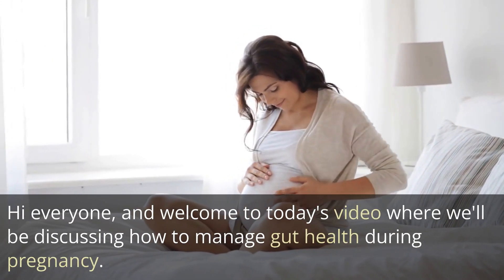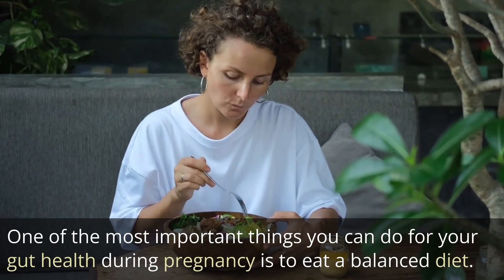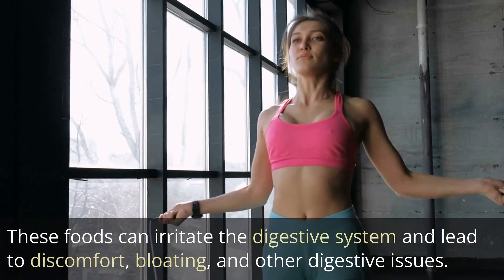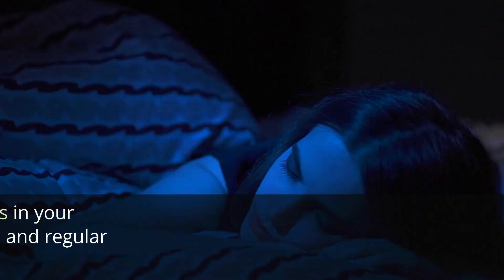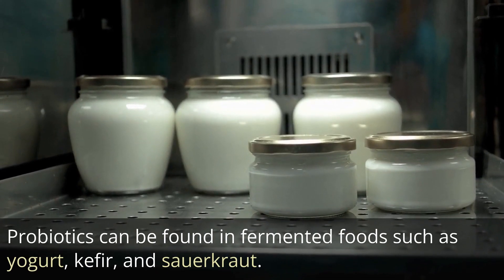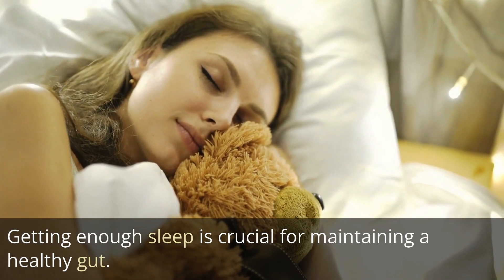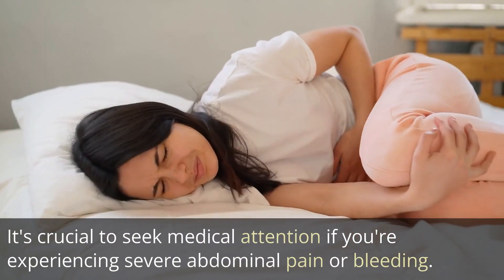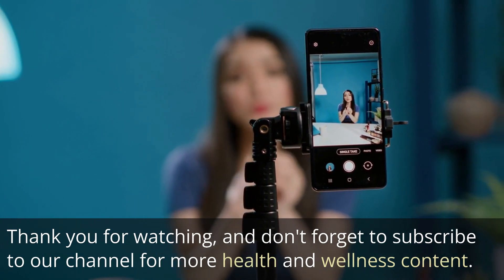How to manage gut health during pregnancy#guthealth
As many of you may know, pregnancy can cause various changes in the body, including changes to the digestive system. These changes can lead to discomfort, bloating, constipation, and other digestive issues. So, it's essential to take care of your gut health during pregnancy.